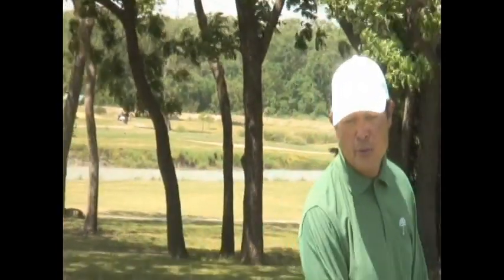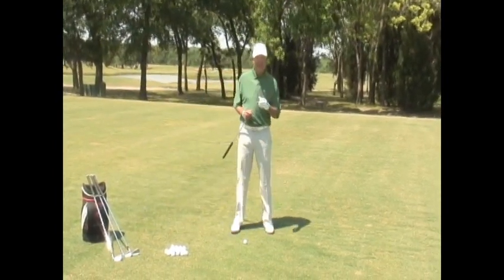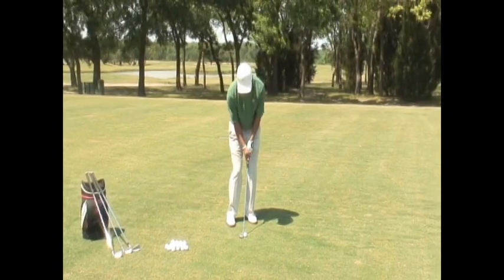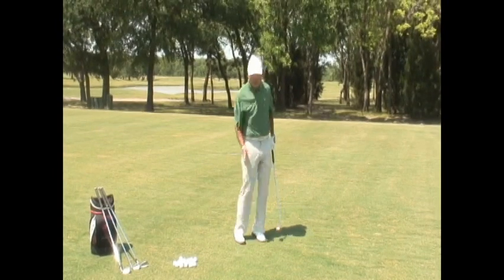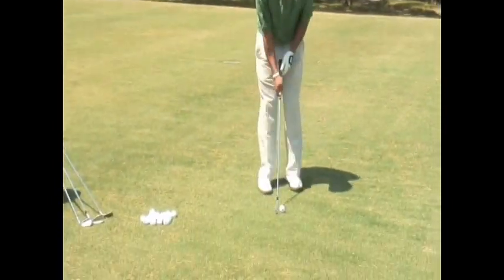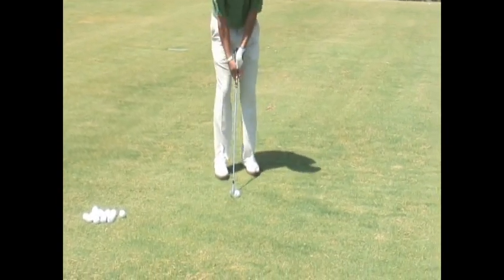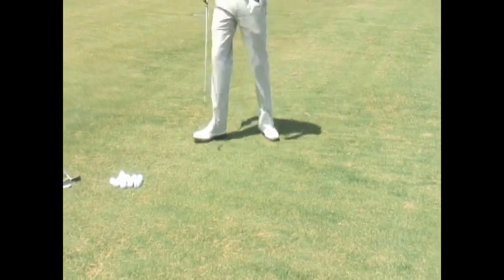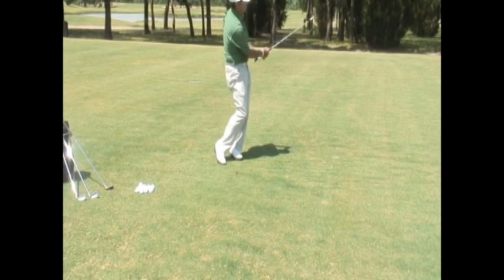MOVE THROUGH THE PITCH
What do you think about when trying to hit a pitch shot?  Loft, follow-through, aim, hitting it 'fat,' staying down on the ball and through the shot?  Well, Tony has created this short golf tip to help you "Move through the Pitch."
to find out more about Tony Martinez and how he can help your game.